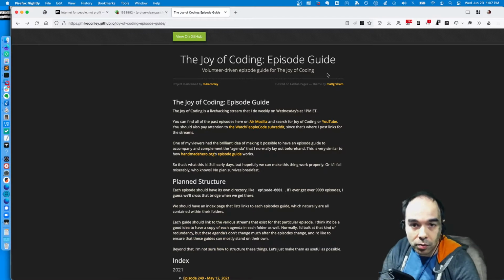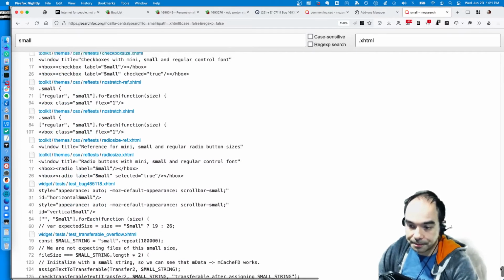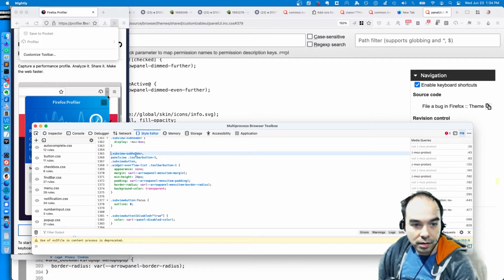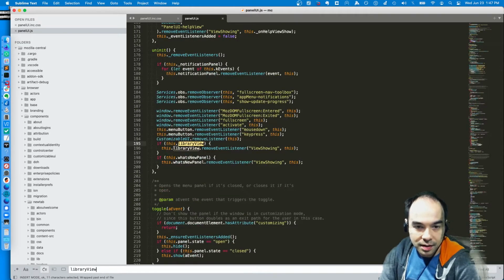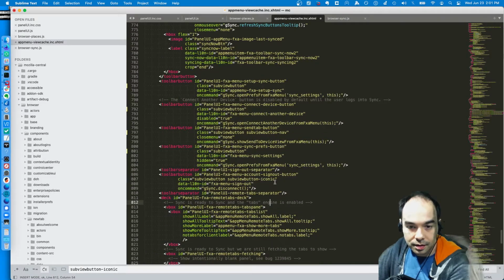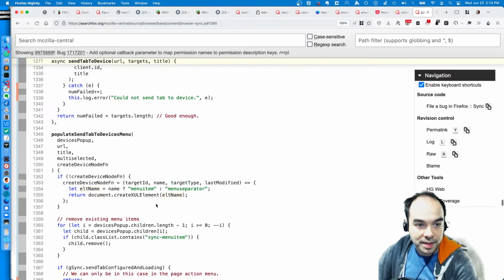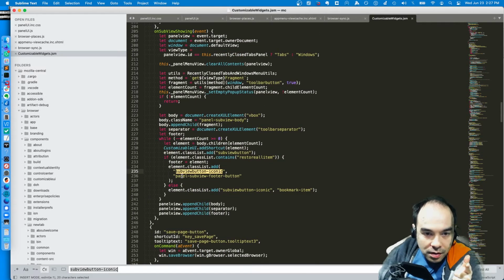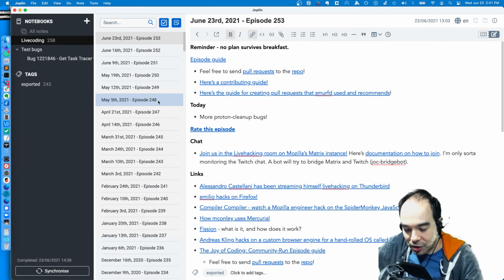The Joy of Coding - Episode 253